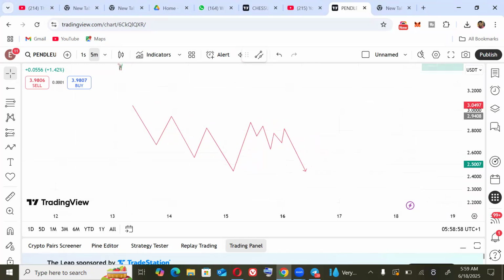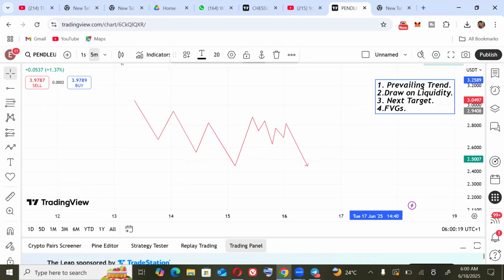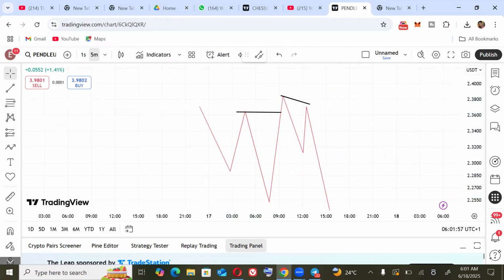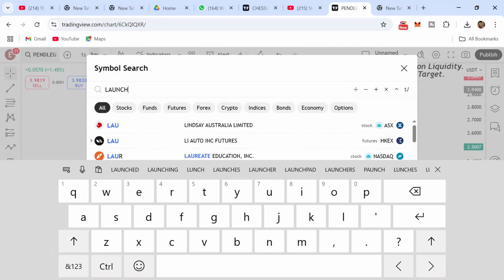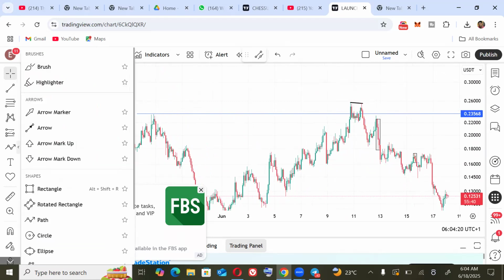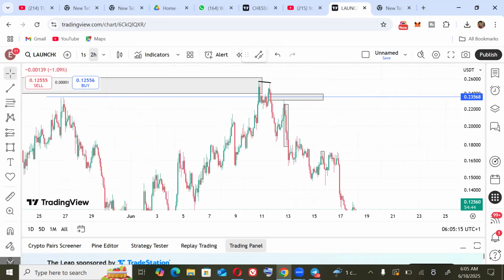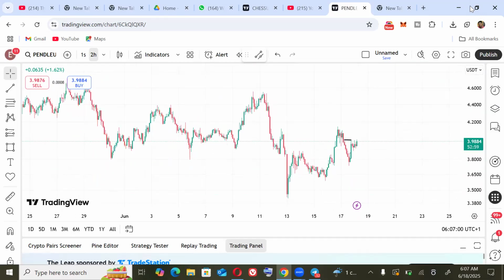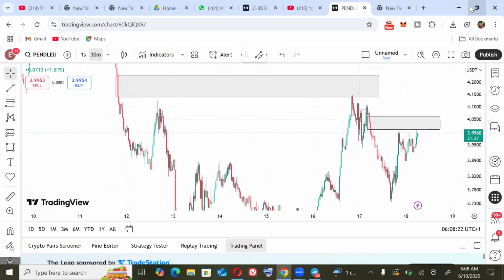Best Trading Strategy For Crypto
I have backtested this strategy. Its the only Day trading strategy you need right now... Watch it thoroughly and thank me later.

In this model I demonstrated how to use the Market Maker Model to easily to achieve a higher win rate than never before.